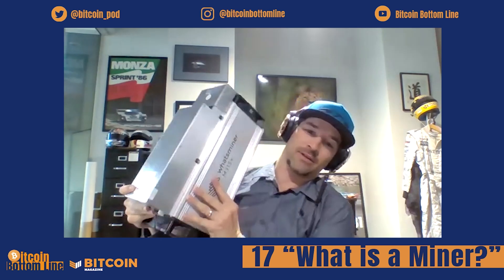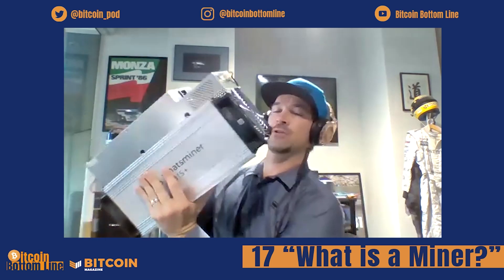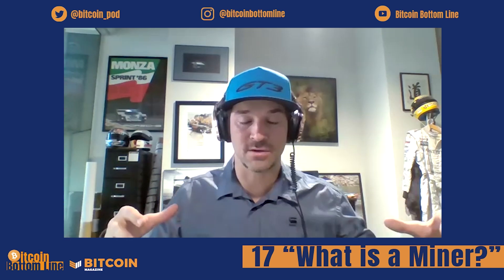What Is A Bitcoin Miner?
What is a Bitcoin miner? - Bitcoin Bottom Line #17 with CJ Wilson

Bitcoin 2022 will be the biggest Bitcoin conference ever!
Miami, FL from April 6–9, 2022.